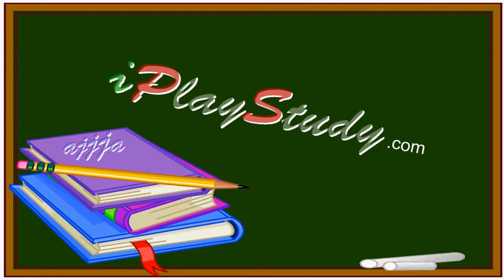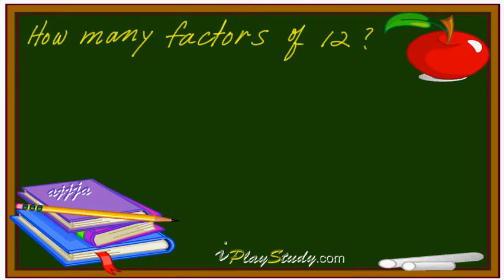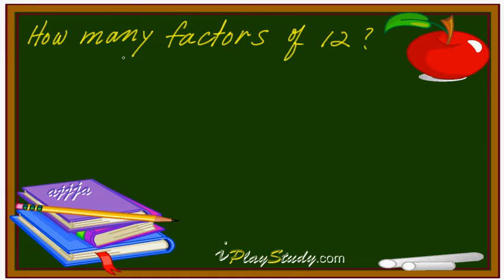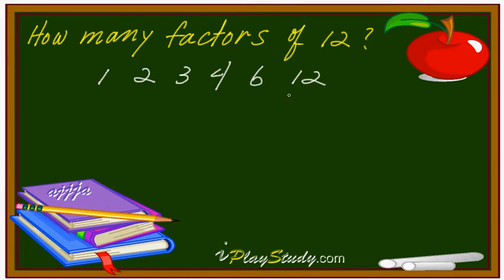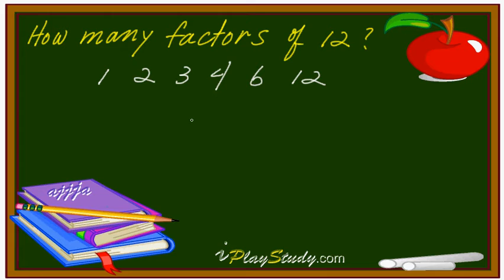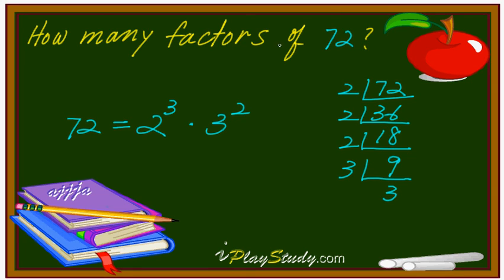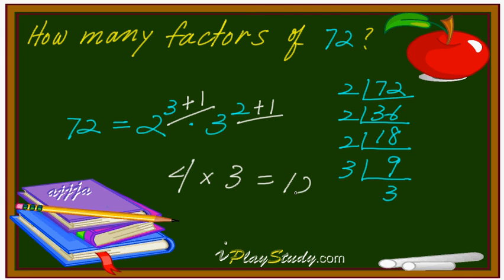How many factors of 72 ... - 5